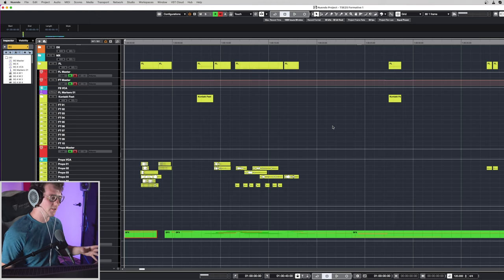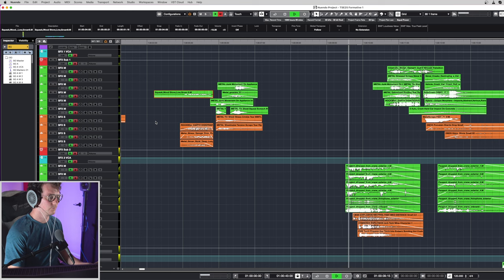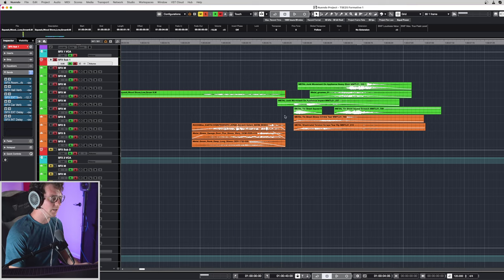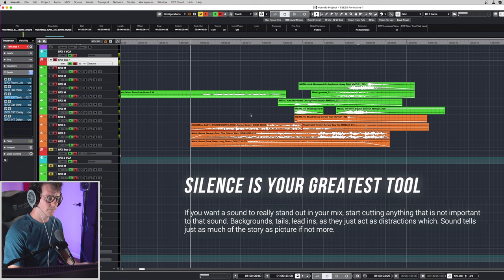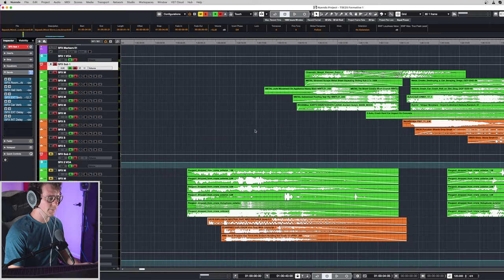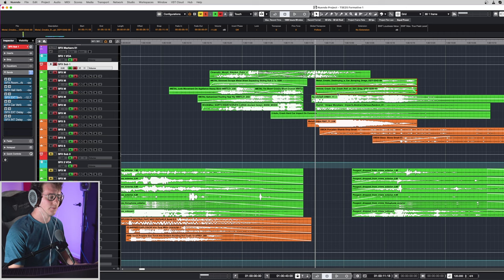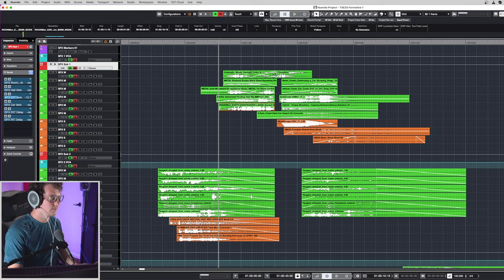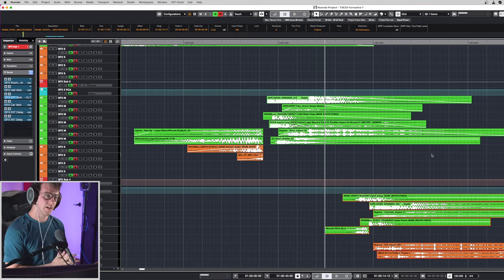How To Get Punchy Transients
Let's get a punchy mix! Today I'll show you a quick sound design trick to get your sounds to punch through your mix. No Plugins Needed.